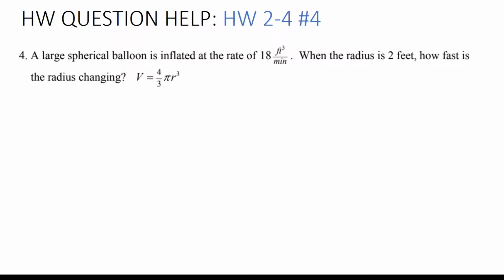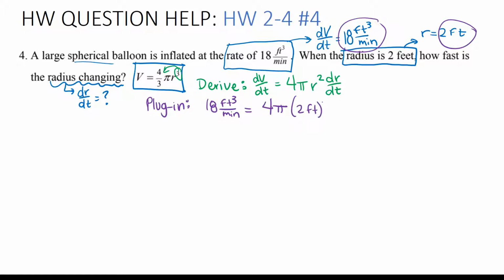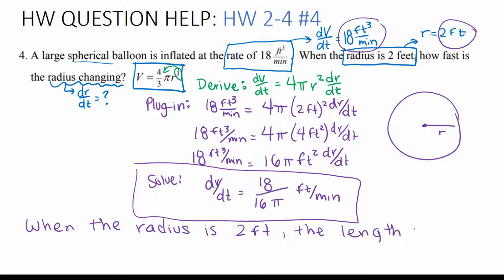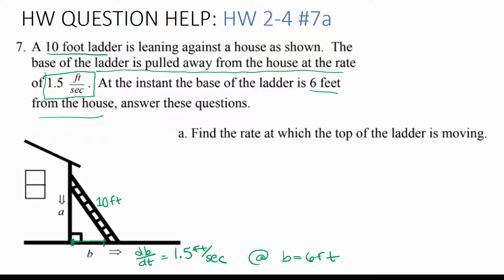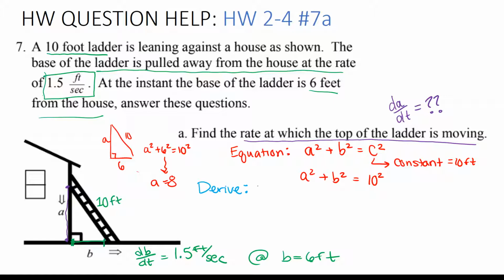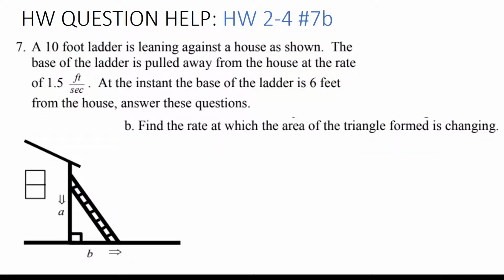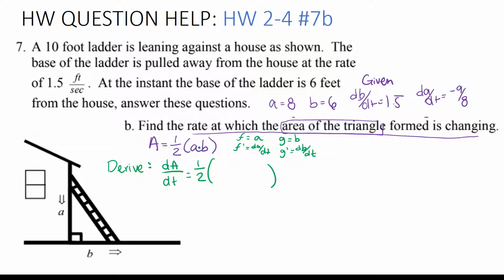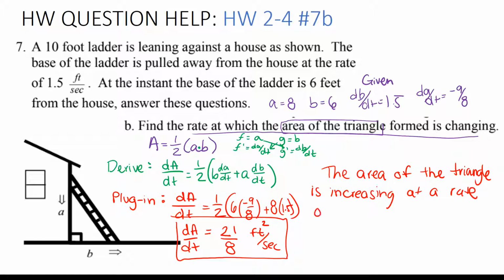HW Help 2 4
Three examples of related rate problems from the homework.